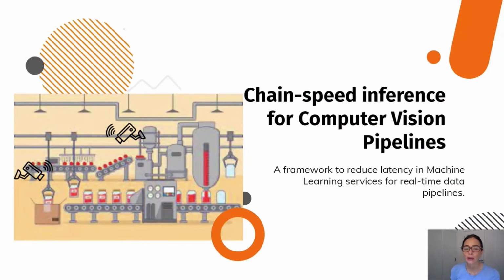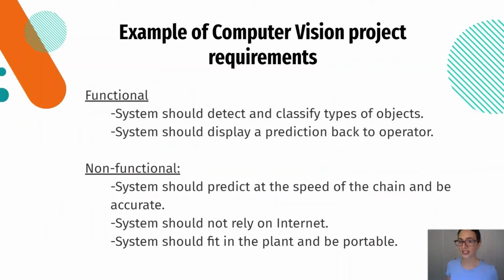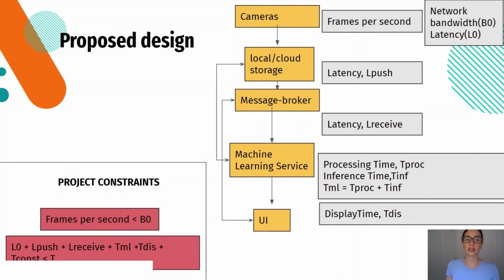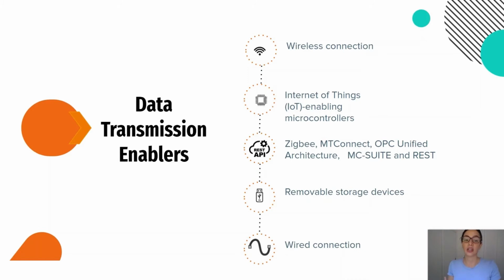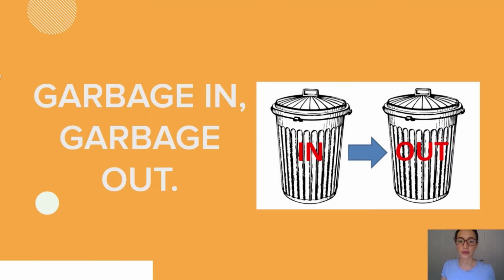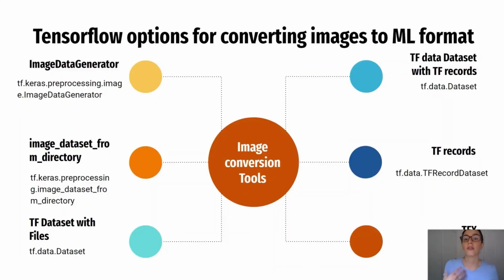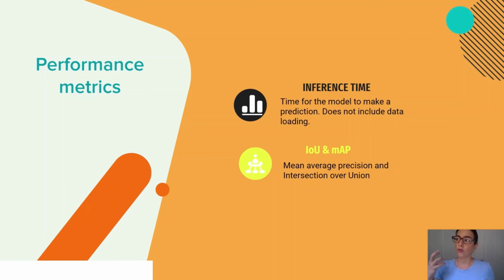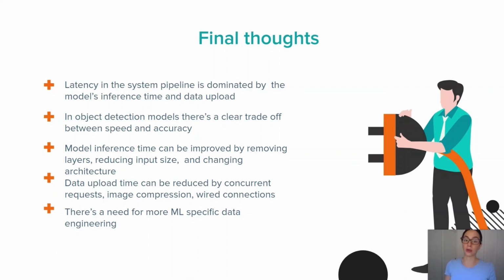04 Mercedes Speroni, Day 1, DataEngBytes 2021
Chain-speed inference for Computer Vision Pipelines

Mercedes Speroni
Mercedes Speroni is a Machine Learning Engineer at MEQProbe, the first Australian AgTech StartUp that combines ML and Photonics to predict the quality of food. Prior to MEQProbe, Mercedes worked for Nasdaq as a Data Scientist and for Google in multiple Technical roles, positively impacting greater than 250K active users across the world in Analytics products.

I will go through some best practices for minimizing real-time prediction latency for devices in processing plants. I will cover data collection, processing, data pipelines, model deployment, and monitoring. I would also like to discuss common challenges that arise in factories: a poor network connection, space limitations, and keeping up with the chain-speed.